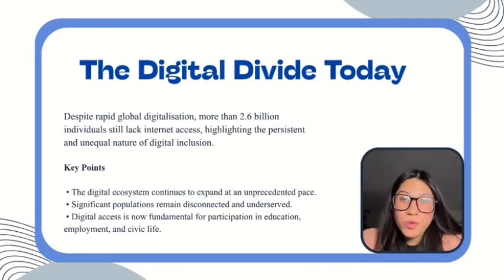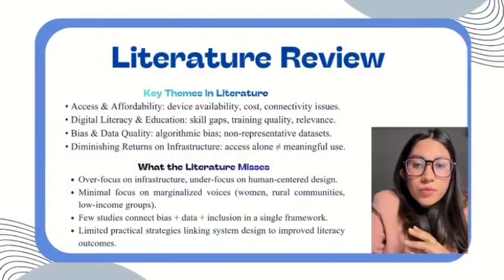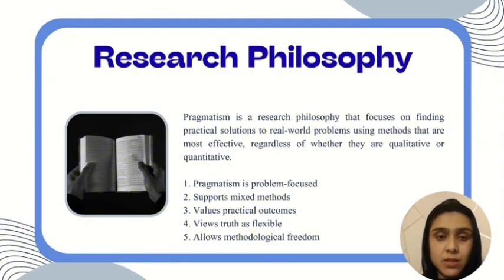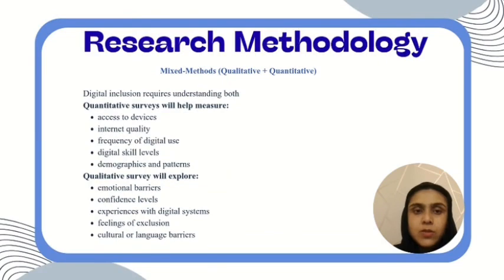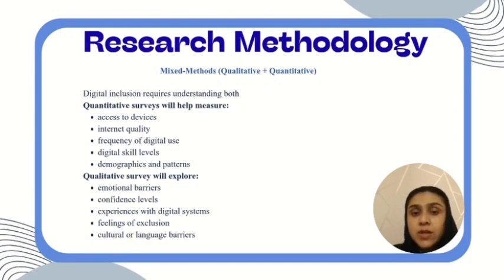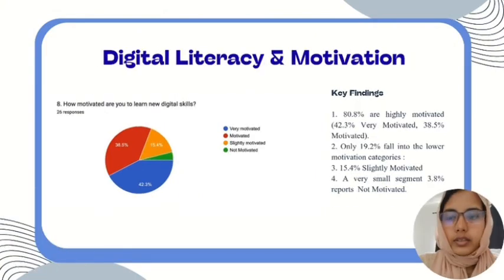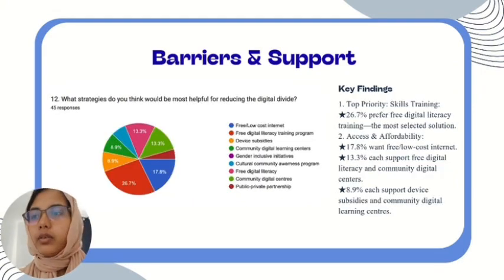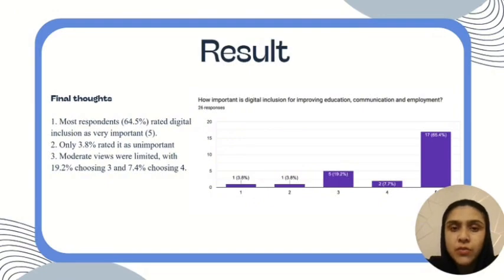Digital Inclusion: Bridging the Gap in Access and Literacy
Welcome to a channel dedicated to empowering communities through digital access, literacy, and inclusion. Here, we explore how technology can be a tool for opportunity rather than a barrier.

✨ What you’ll find:

• Practical guides on improving digital skills
• Discussions on closing the digital divide
• Inspiring stories of communities gaining access
• Tips for navigating online spaces safely and effectively
• Insights into policies and innovations driving inclusion

Our mission is simple: to make sure everyone has the knowledge, confidence, and access to thrive in the digital age. Whether you’re a learner, educator, policymaker, or just curious, this channel is your hub for understanding and shaping a more connected, inclusive world.